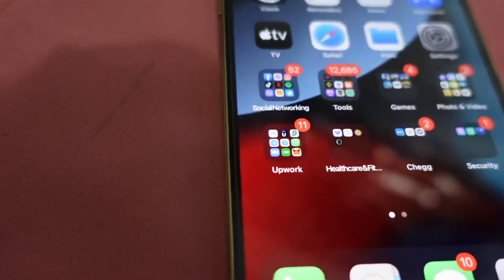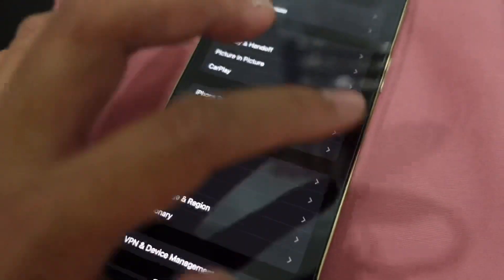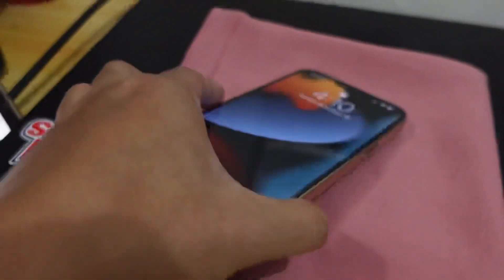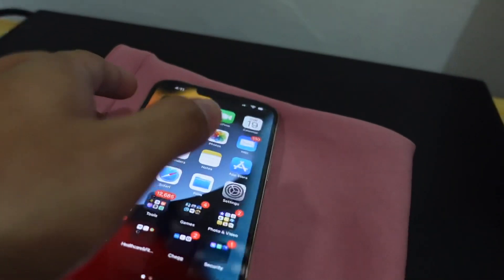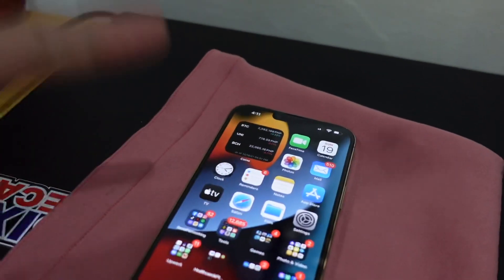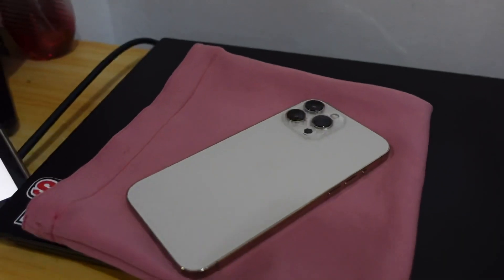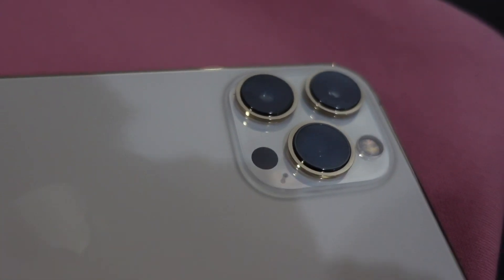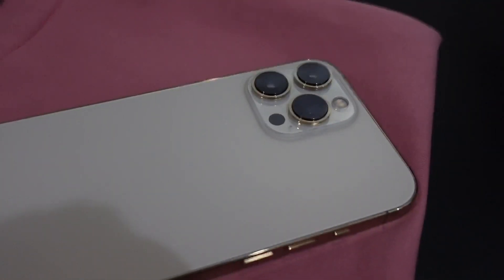Iphone 13 Pro Max (Pinoy Edition)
Quick review - Iphone 13 pro max

Links
Sensor shift

Why apple implements it late?

| Kat and Reah | Tagaytay Starbucks Drone View| Chill and Kulitan"